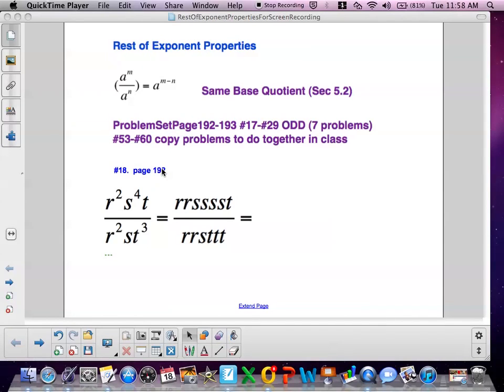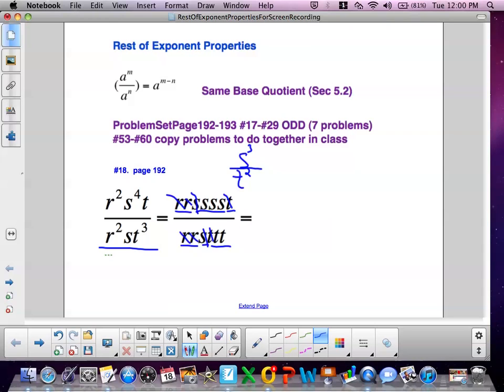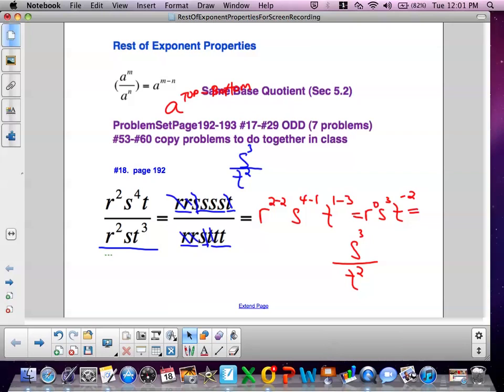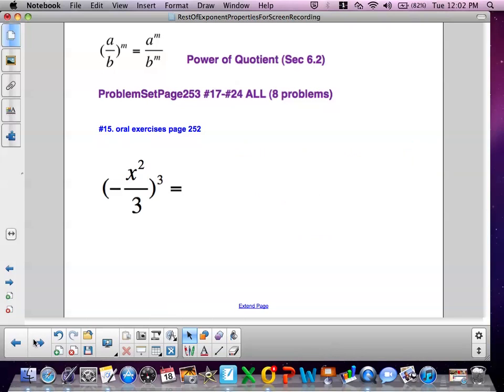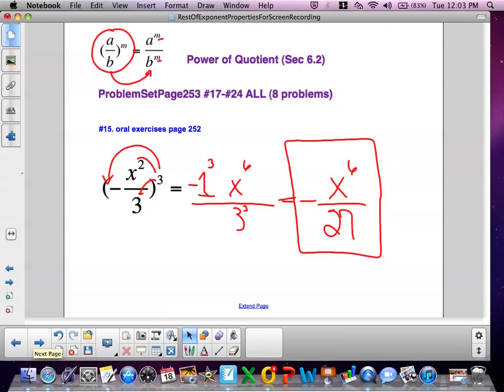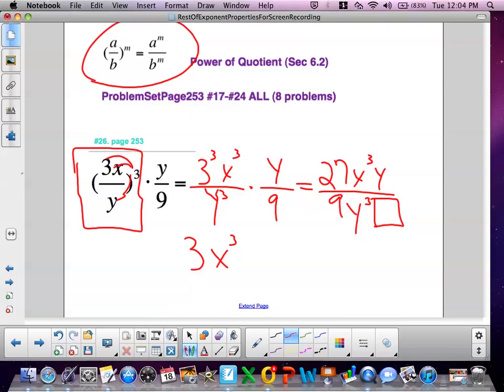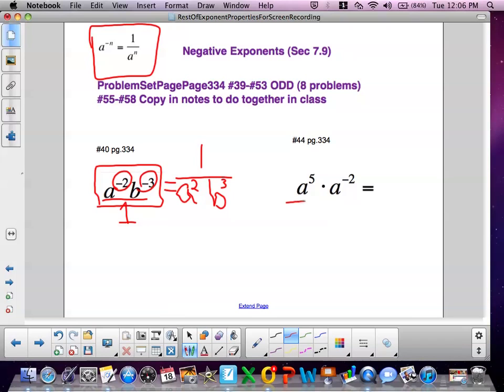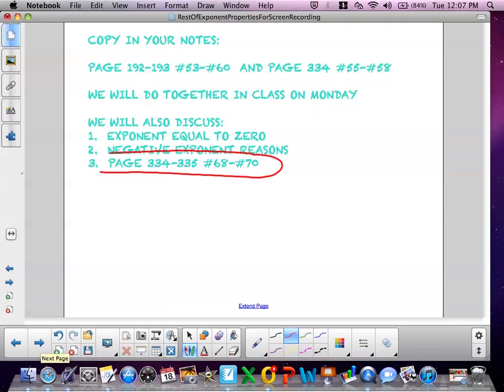Screen RecordingRemainingExponentProperties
Remaining Exponent Properties Explanation and Examples